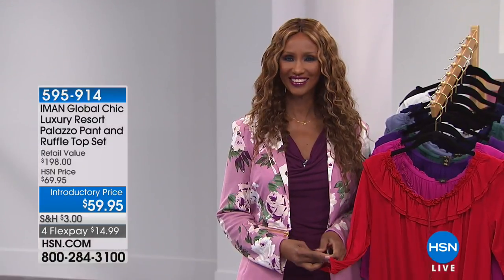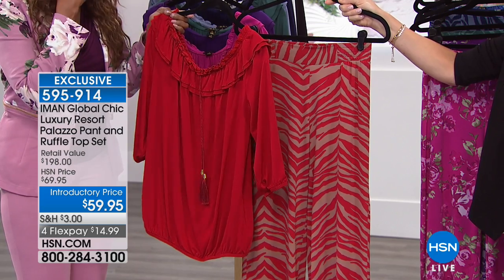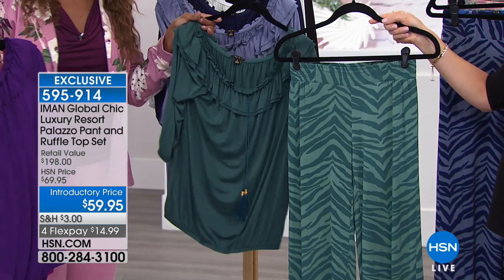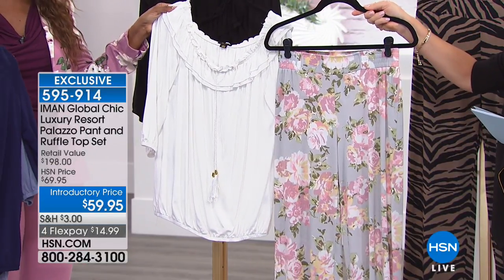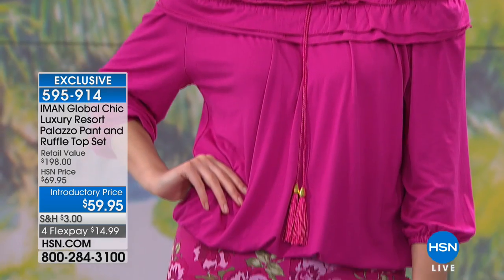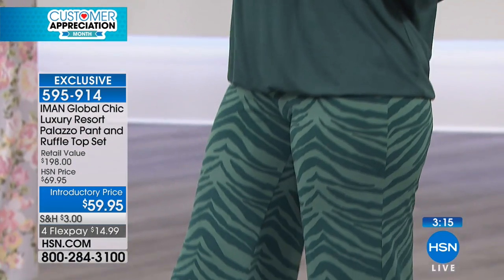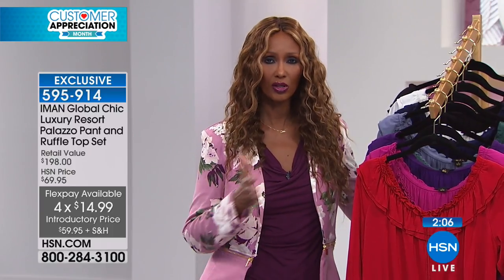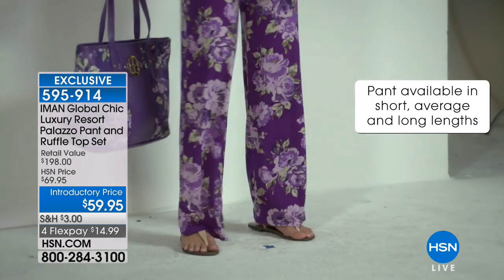IMAN Global Chic Luxury Resort Palazzo Pant and Ruffle T...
IMAN Global Chic Luxury Resort Palazzo Pant and Ruffle Top Set
IMAN brings you yet another ensemble that's versatile, stylish and convenient. Her top's convertible ruffle neckline can be worn on...